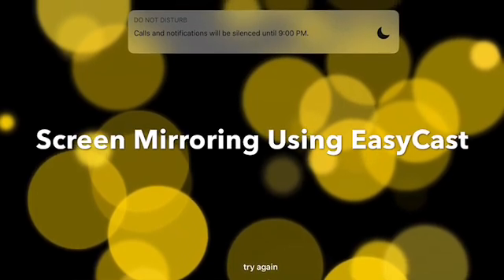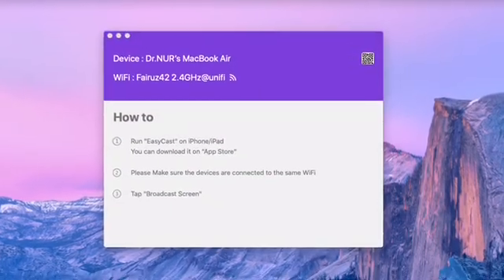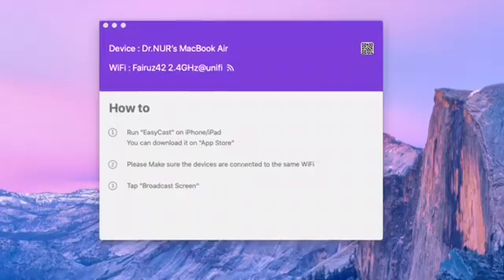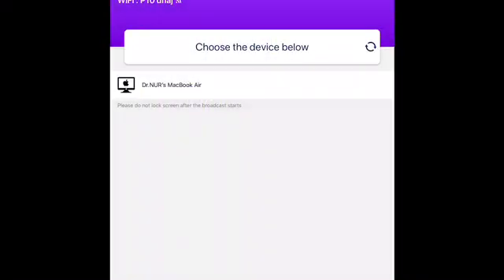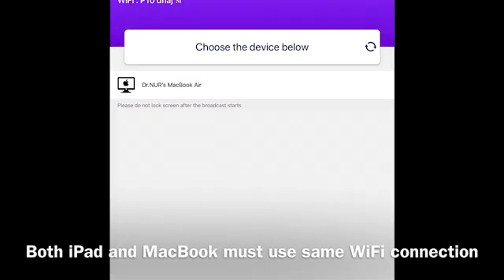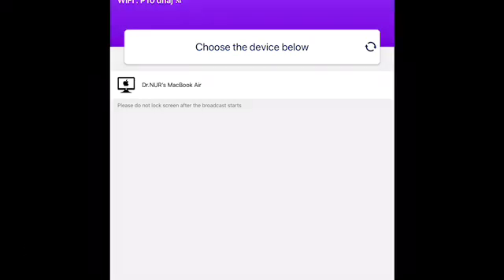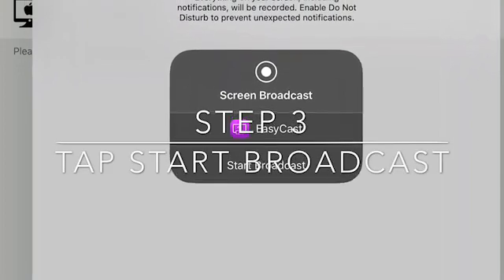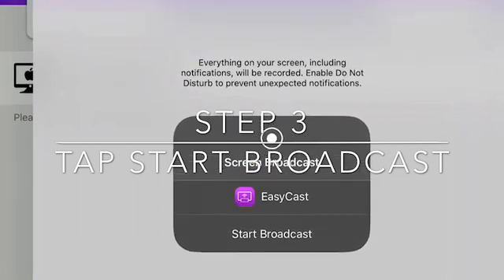Tutorial 3: Method 1 Mirror to MacBook (wirelessly)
I am using free EasyCast app.